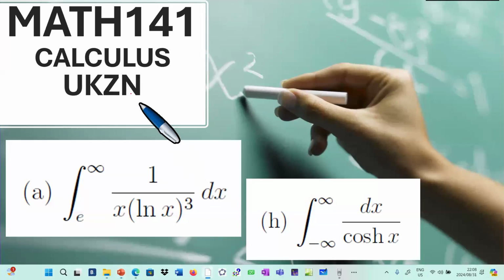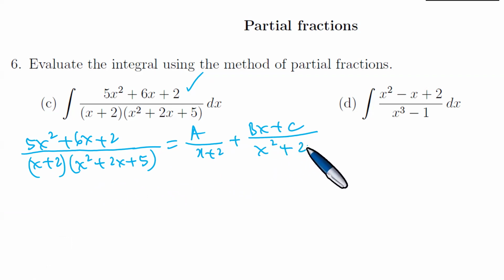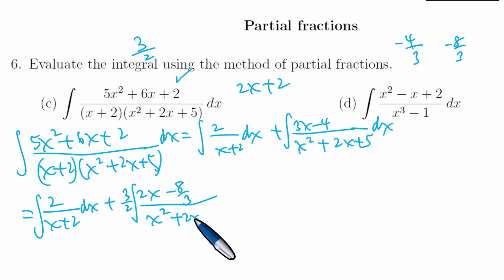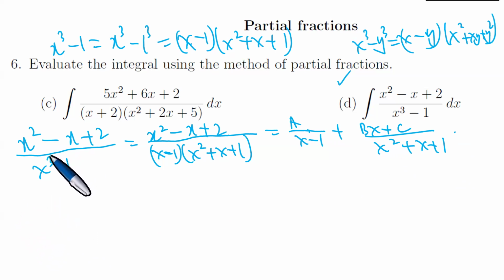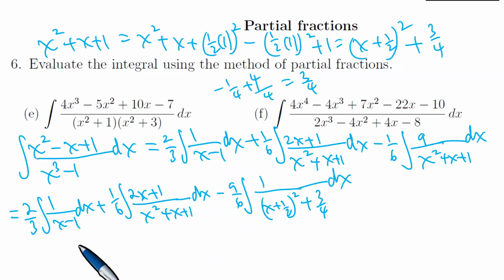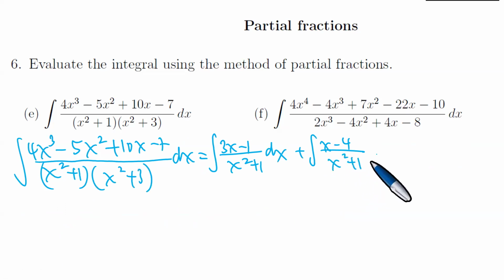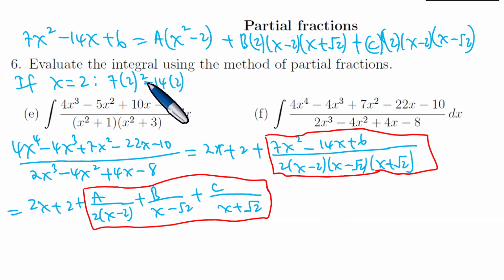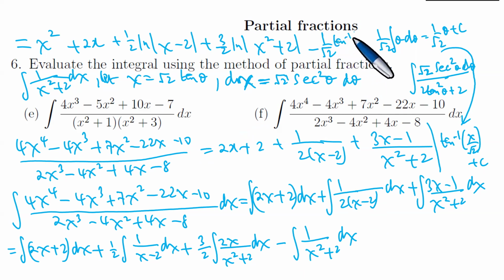MATH141 UKZN | Partial Fraction(s) Integration | Techniques of Integration | Tutorial questions